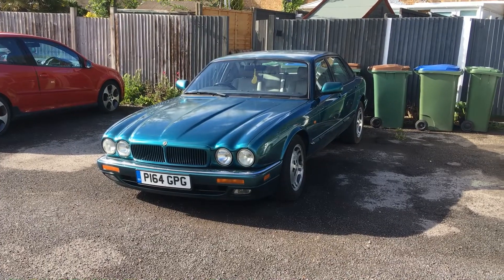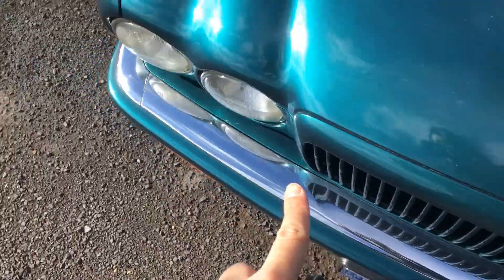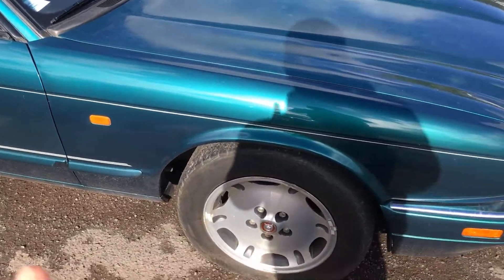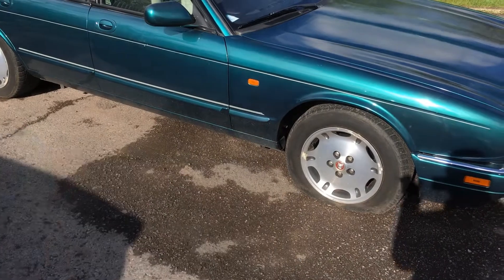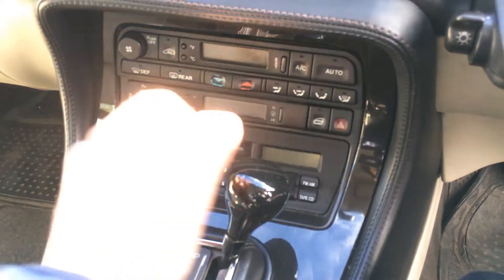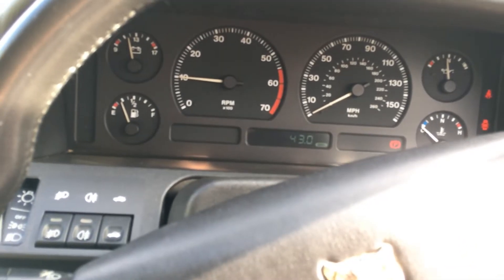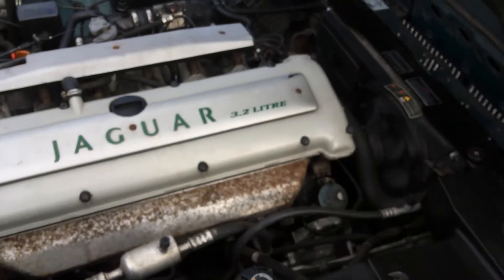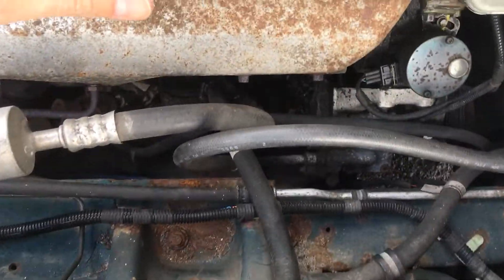Jaguar XJ 3.2 Sport X300 appraisal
In this video, I'll be going through the current condition of my newest purchase and an overview of some of the work that will be carried out soon.